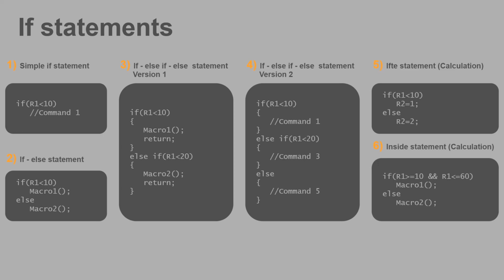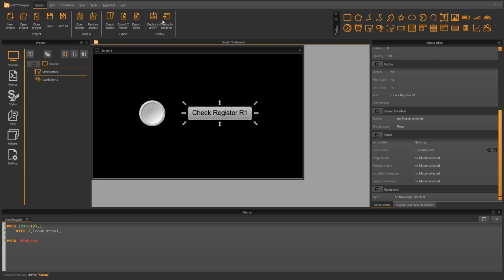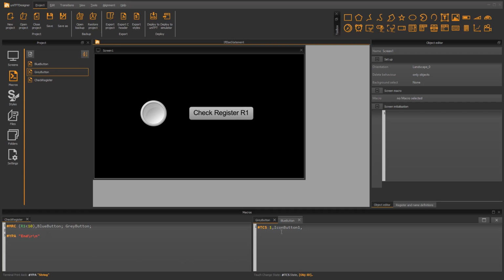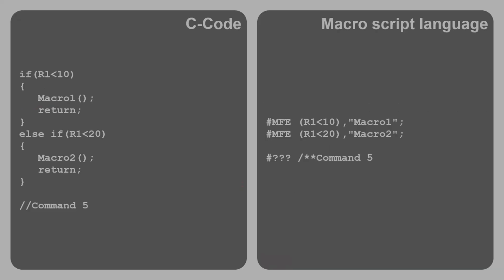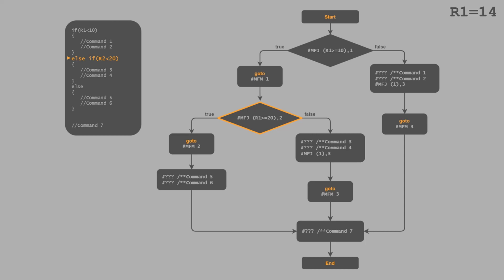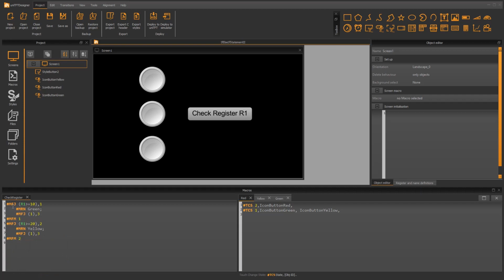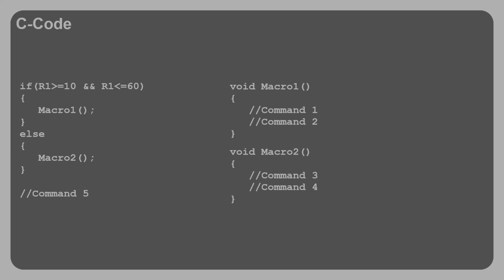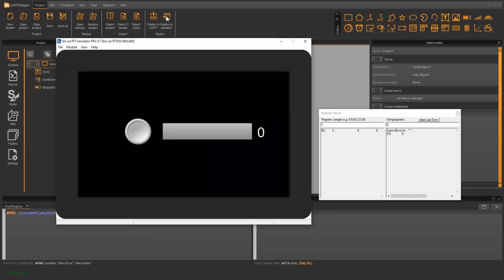uniTFTDesigner - If than else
Conditional statements:
- Comparison between C-Code and uniTFT-Macrocode
- Highlighting commands

- Use of calculation ifte(), insideE(), insideU()#